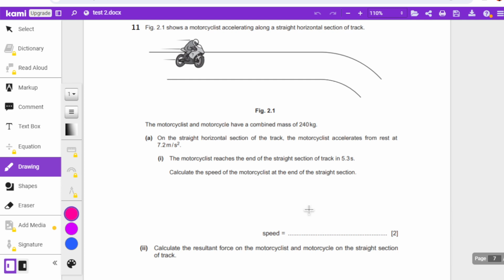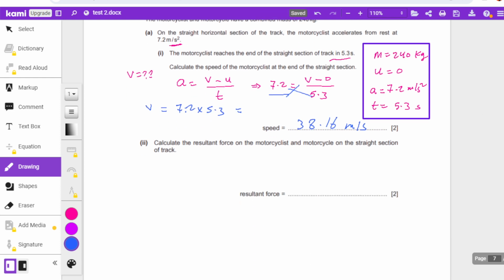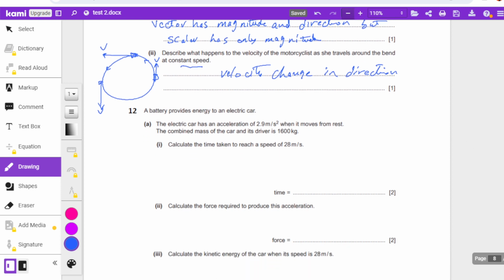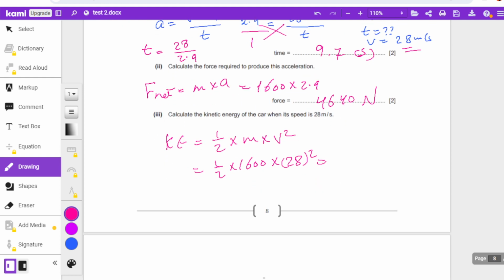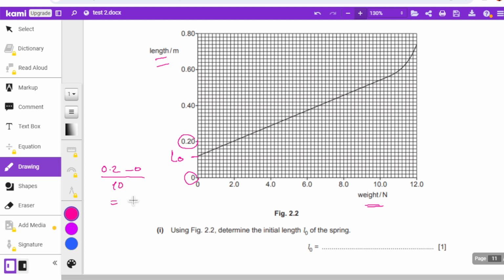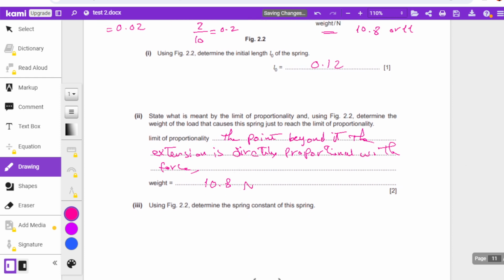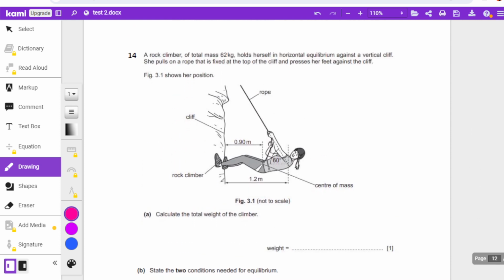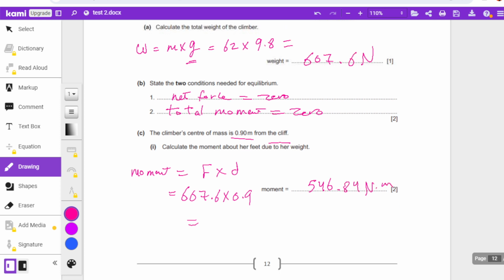test2 part 4